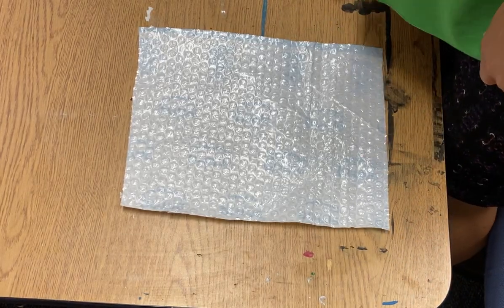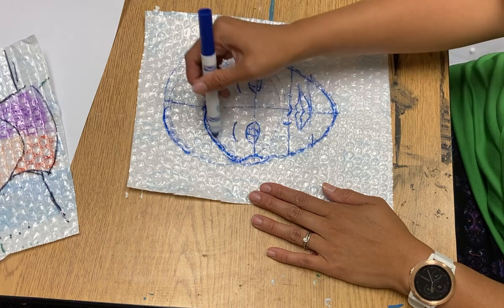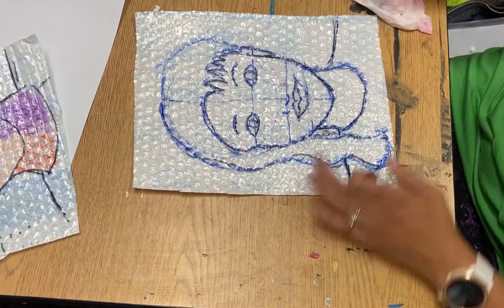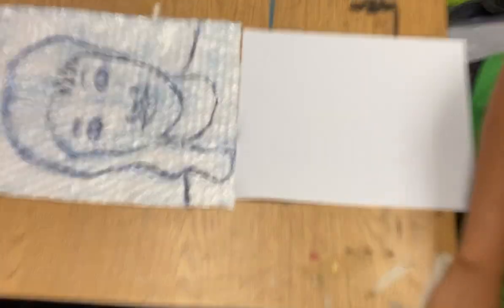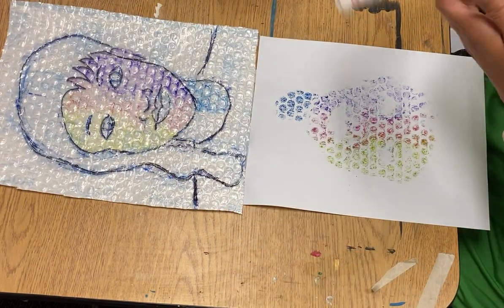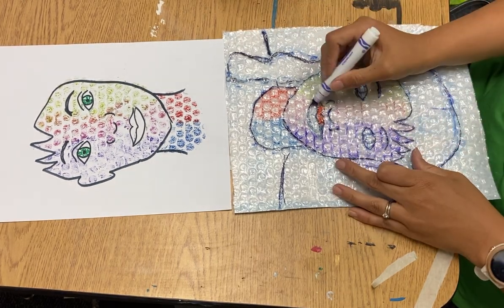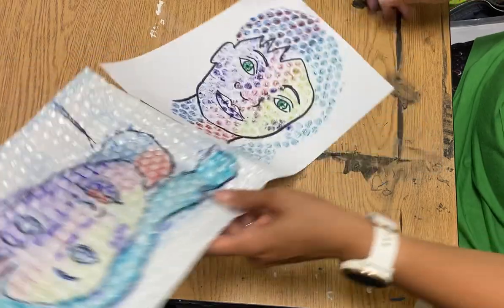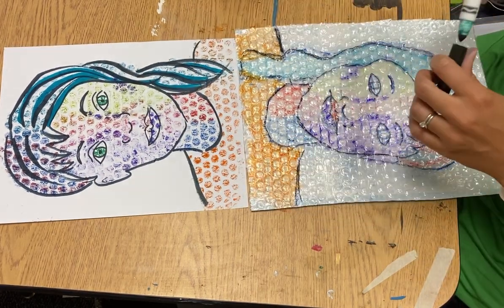Portrait With Bubble Mailer Dots